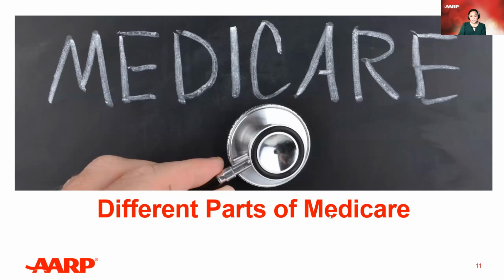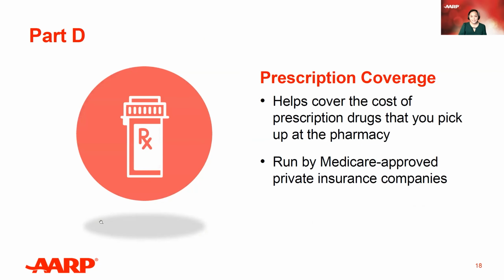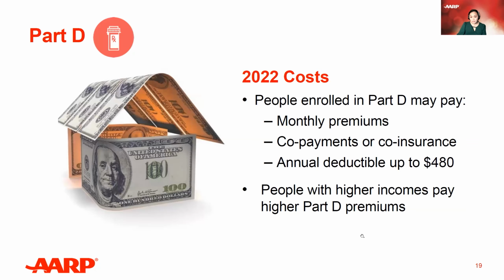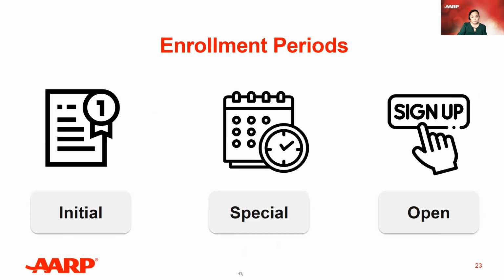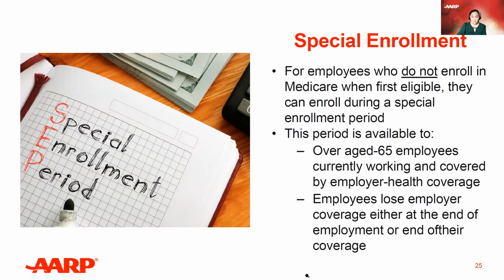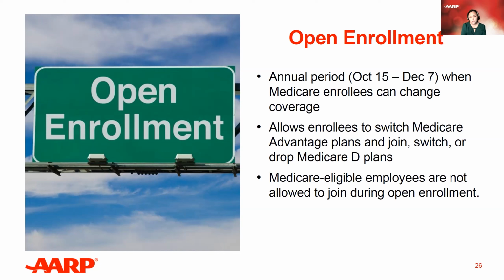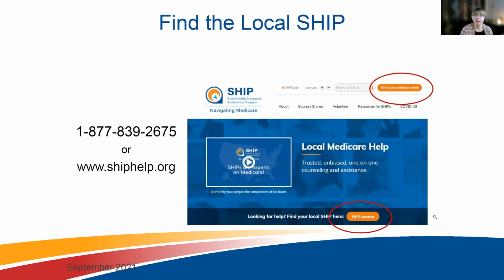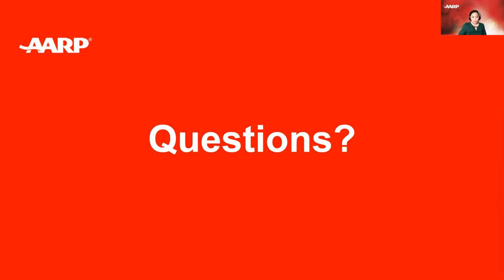Medicare 101 for Your Business and Your Eligible Employees (February 23, 2022)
Becoming eligible for Medicare is an important milestone in anyone’s life. Whether before, after, or at age 65, the transition to Medicare can be a confusing process. As employees are living and working longer many more will be eligible to make this transition during their working lives. Employers need to be able to provide their employees with the resources and information they need to make an informed decision.

During this session, you’ll learn the following:
- Overview of what Medicare is and what it means for your business
- How to talk to your employees about Medicare
- What resources and organizations to share with your employees

Note, this webinar was recorded on Wednesday, February 23, 2022, at 1 pm ET.